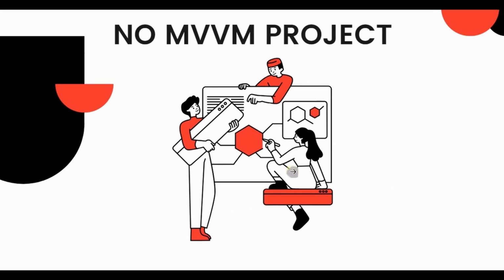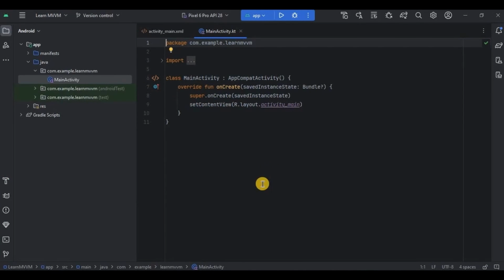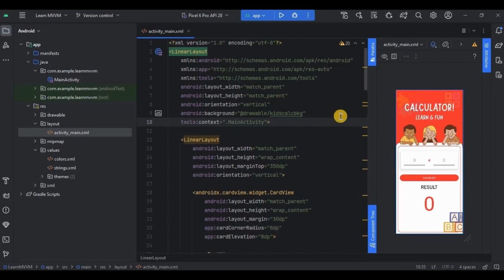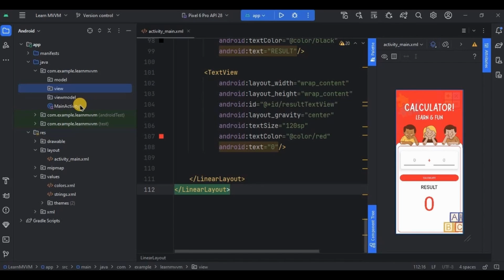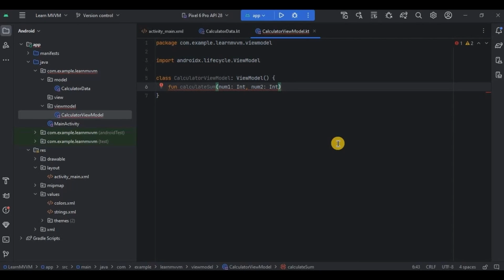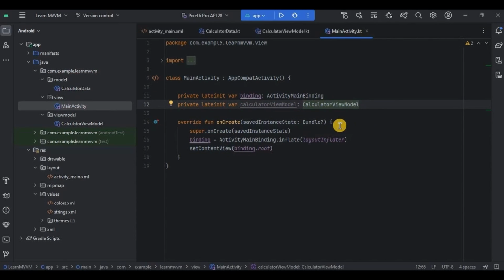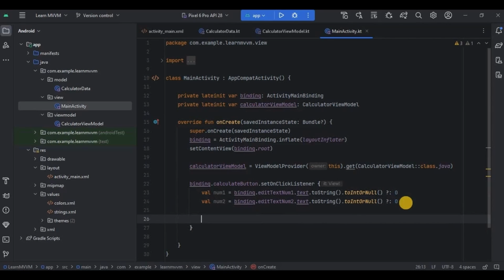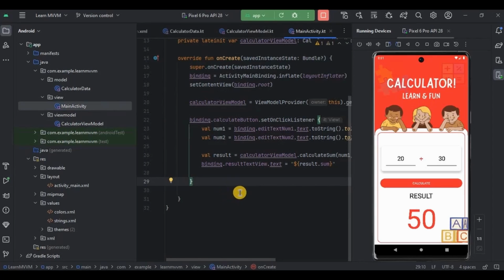MVVM in Android Studio using Kotlin | Android Knowledge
In this video, we will learn what is mvvm - model, view, viewmodel in android studio using kotlin - Android Kotlin Advanced Series

ViewModel Dependency:
implementation ("androidx.lifecycle:lifecycle-viewmodel-ktx:2.6.2")

My Best Laptop for Android Development:

My Laptop SSD for Fast Android Studio Experience:

My Laptop Stand with Cooling Fans - Avoid Heating Due to Android Studio:

Chapters:
00:00 - Intro
00:09 - Overview
00:42 - MVVM
02:56 - MVVM Project
03:28 - Pre-requisites
04:56 - activity_main.xml
07:06 - Packages
07:56 - CalculatorResult
09:12 - CalculatorViewModel.kt
10:52 - MainActivity.kt
15:46 - Output